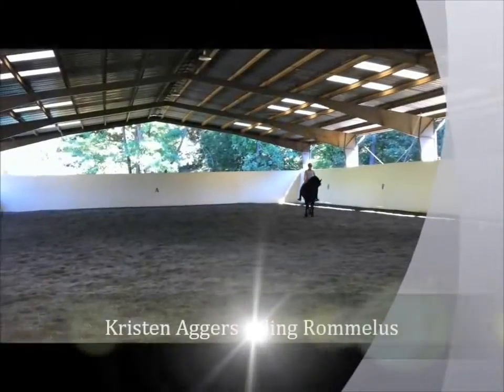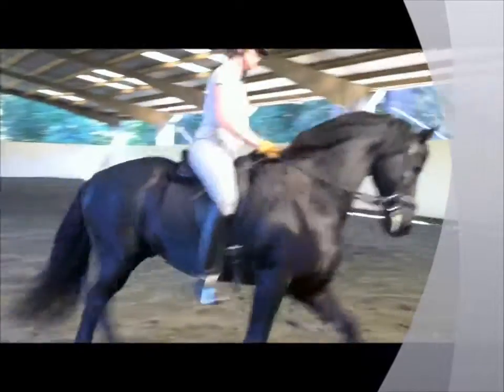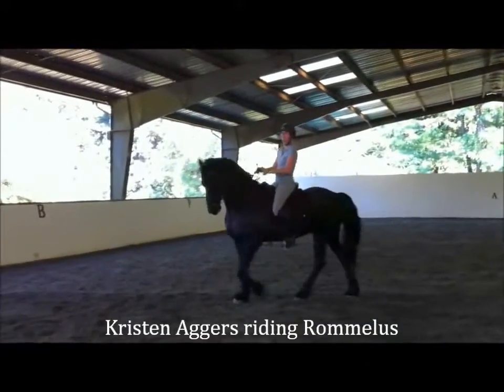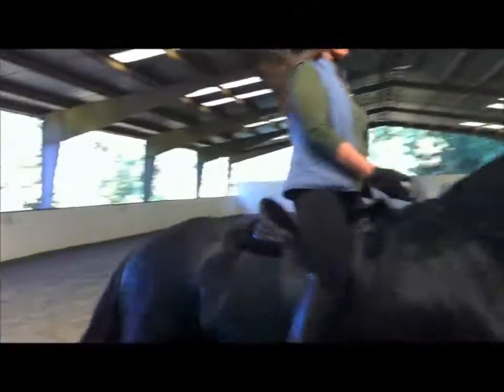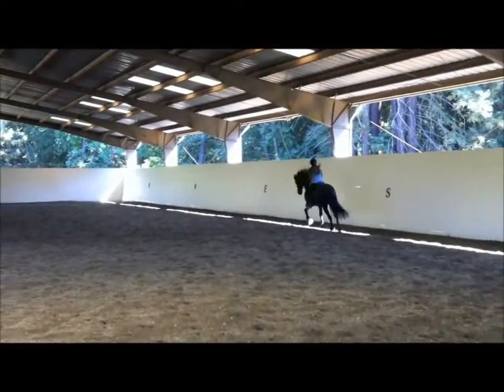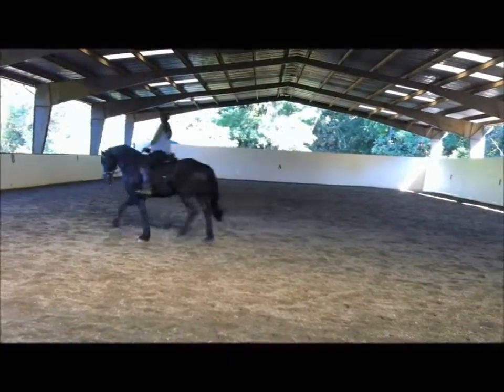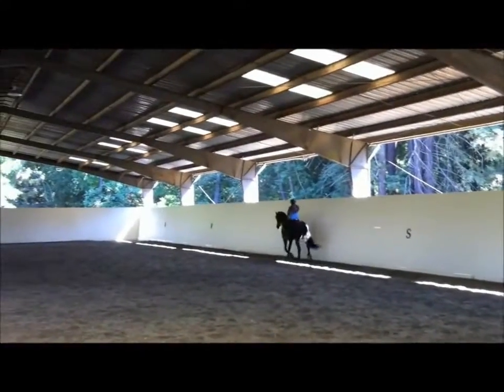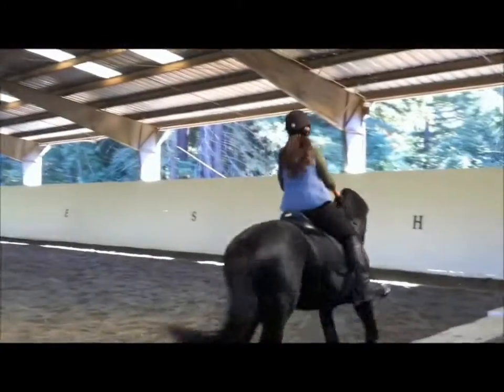My Edited Video